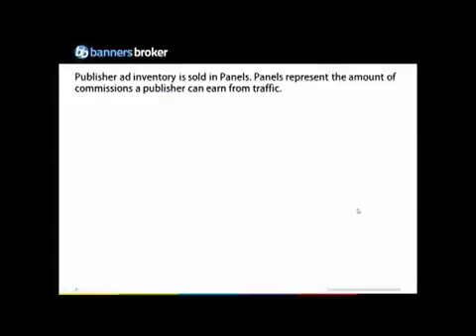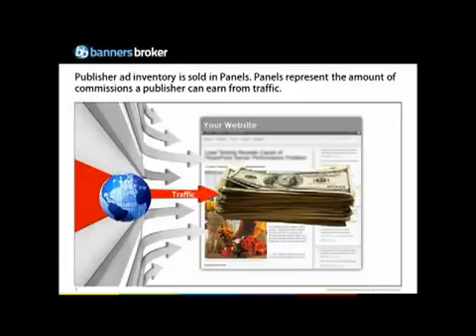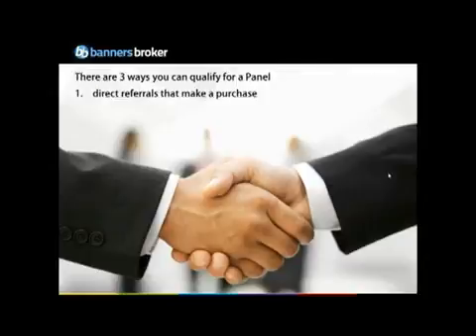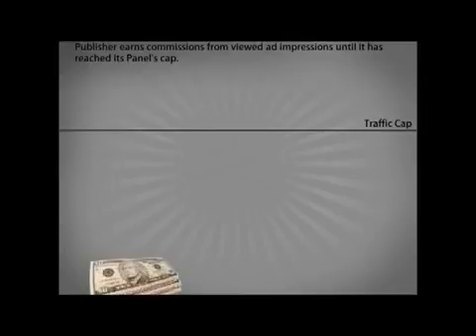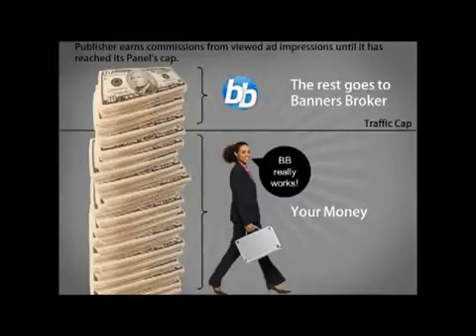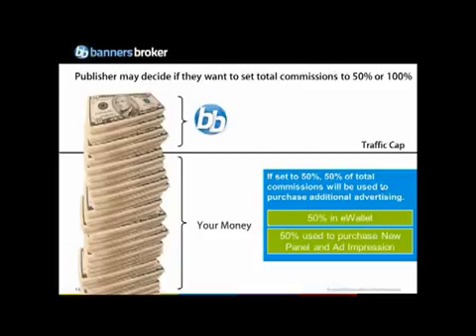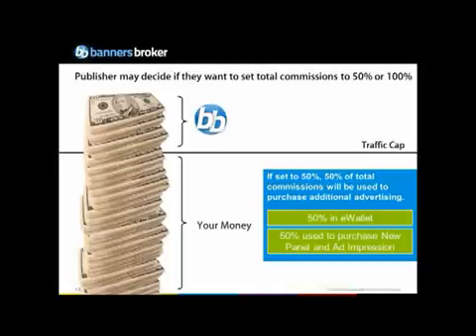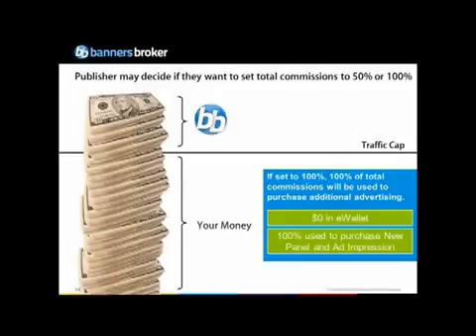How to Make Money On Bannersbroker By Bucksreward.com